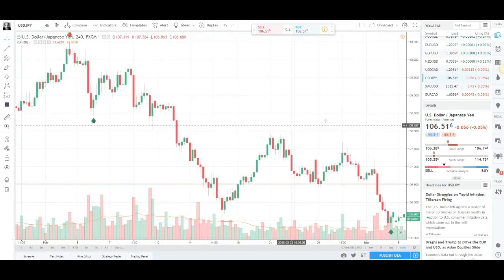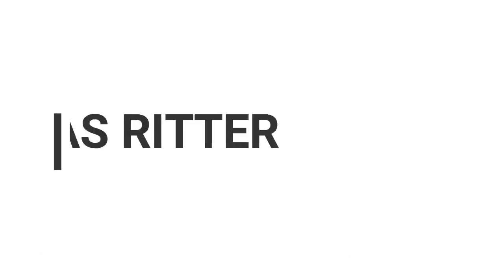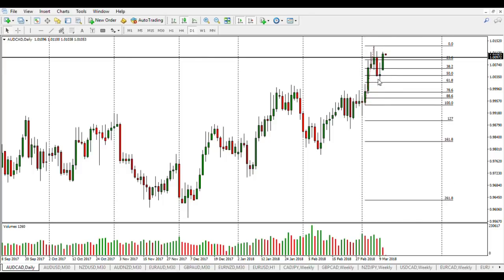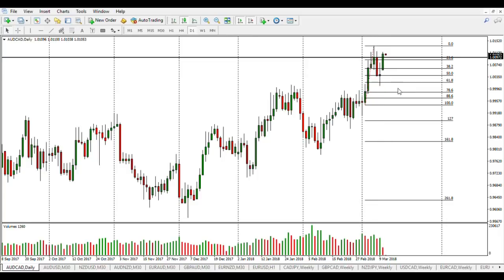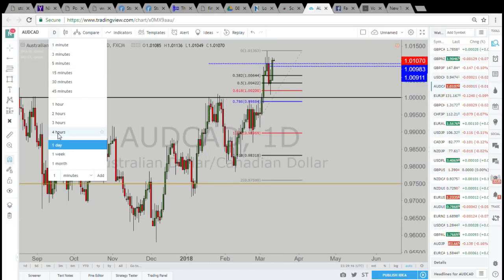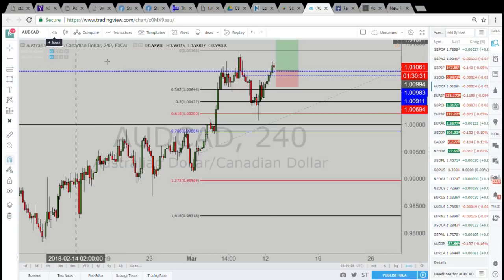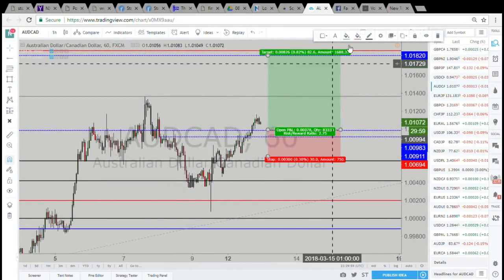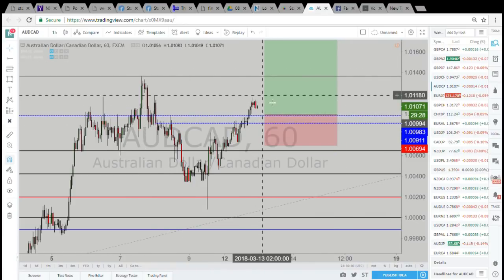HIGH PROBABILITY SETUP - YOU HAVEN'T SEEN BEFORE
Link to volume analysis tutorial